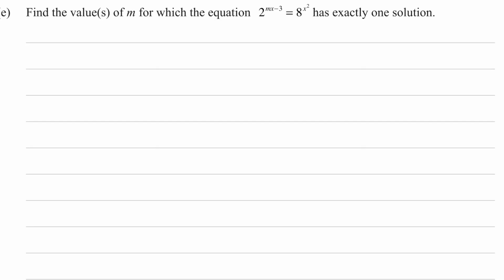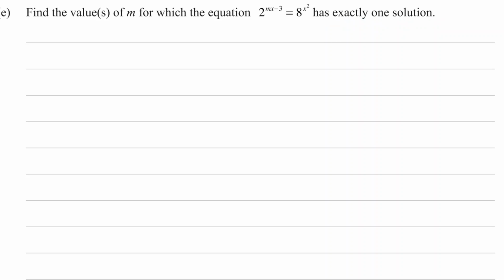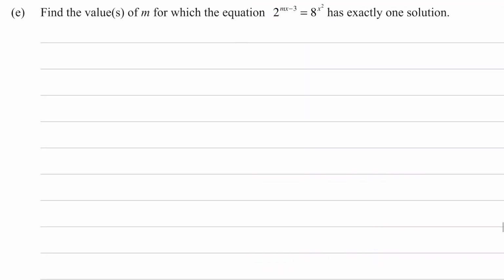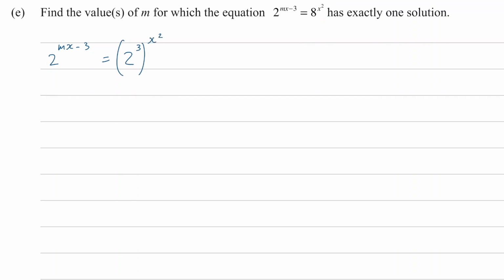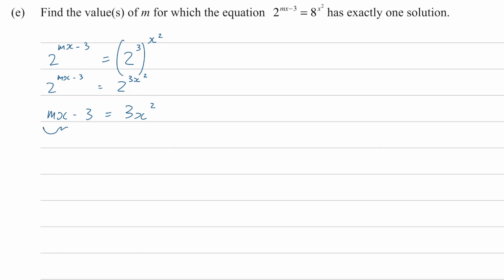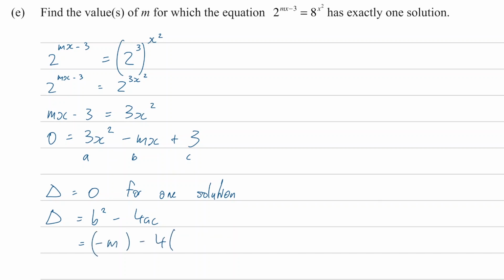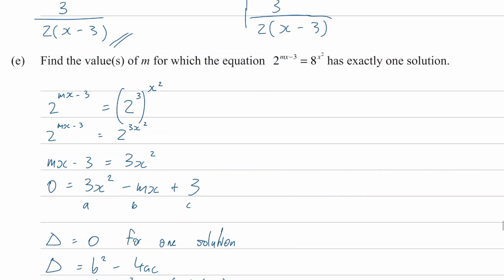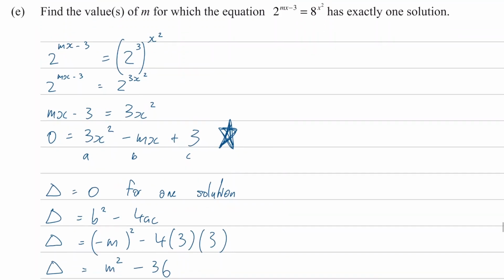NCEA L2 Algebra 2017 Past Exam - Question 3e